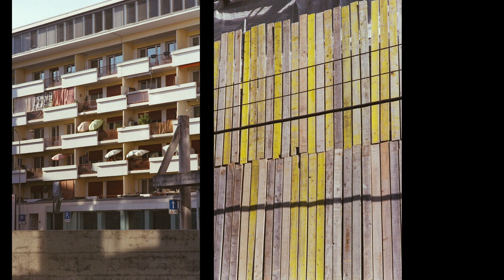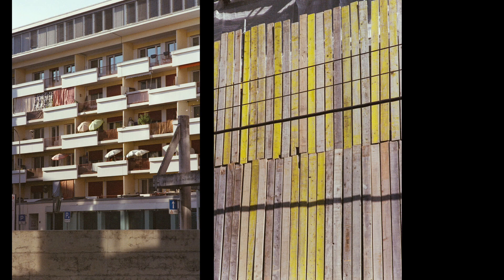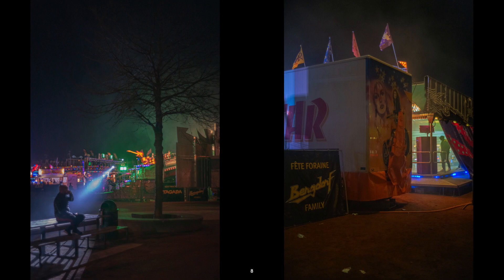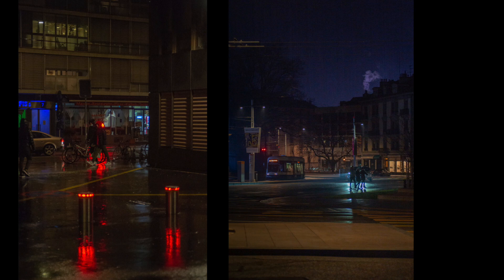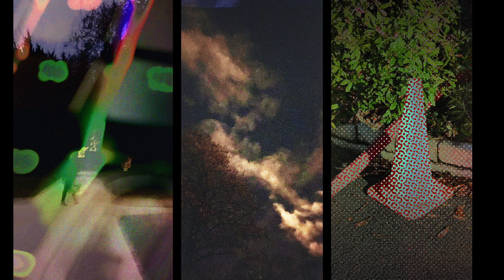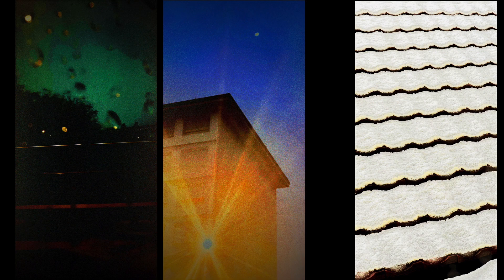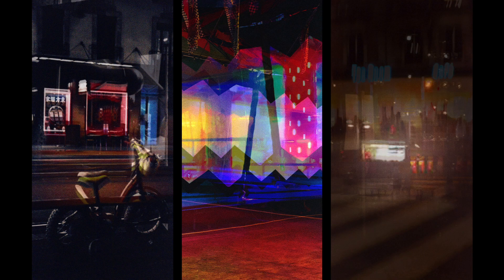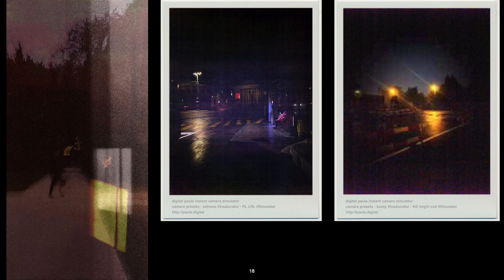Camera galore with Canon, Intrepid, Leica, Pentax, Nikon and lenses and films all over, and software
Details about techniques, material, anecdotes, ... the works of this month in a few words.

The cameras I talk about are
- Canon EOS 6d
- Intrepid 4x5
- Leica R8 with Digital R Modul
- Canon MC
- Leica M6
- Pentax Efina
- Leica M240
- Leica SL2
- Nikon Df
- Leica M8

Some of the lenses:
- Sigma APO 400mm f5.6
- Intrepid Pinhole 140mm f280
- Leica Telyt 400mm f6.8
- Leica Summicron C 40mm f2.0
- Nikkor Serie E 36-72mm f3.5
- Voigtlander Nokton 35mm f1.4 II
- Leica Super Angulon 21mm f4.0

The films used:
- Fujifilm Instax Wide
- Kona Monolth 64
- Fuji Eterna 500t

Other:
- Lomograhy Lomograflok 4x5 back instant film adapter
- Kona Monolth 64
- Ferrania 50

Computational photography apps:
- Camare Creative Camera with insaturators (creative filters) and filmulators DNAZ, Ach Dr, Regerts, Sqare, Paula 6, Paula Laurel
- Digital Paula (not available as of the date of the release of the video)
- Darkcam with random preset (Regerts and KD T32)